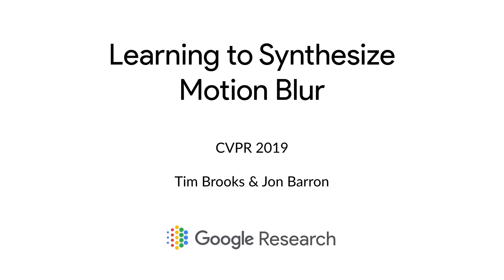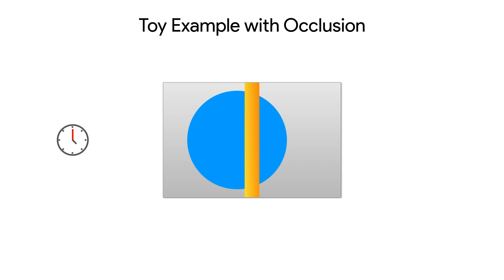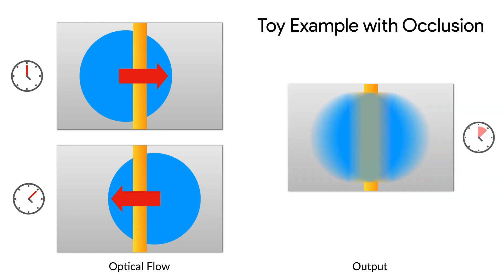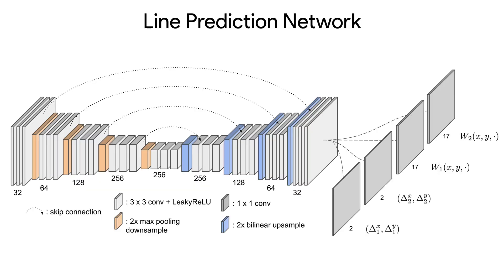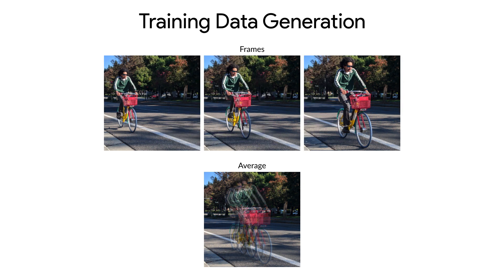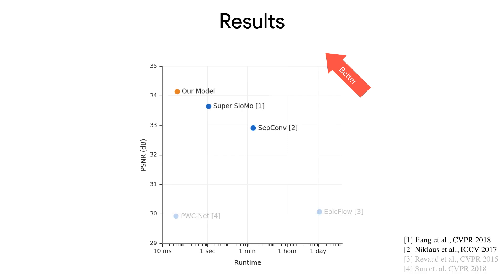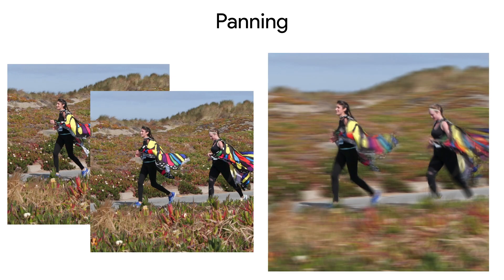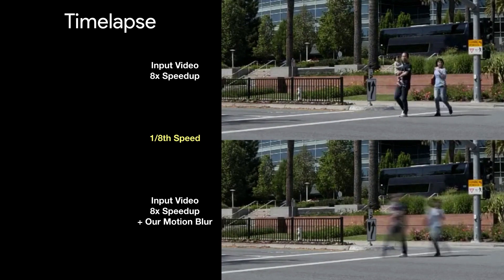Learning to Synthesize Motion Blur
We present a new method to synthesize motion blur, which can be used to portray a sense of movement in a single image. For more details, please visit our project